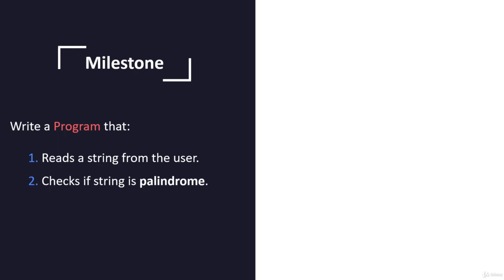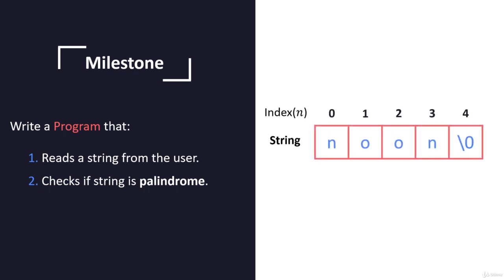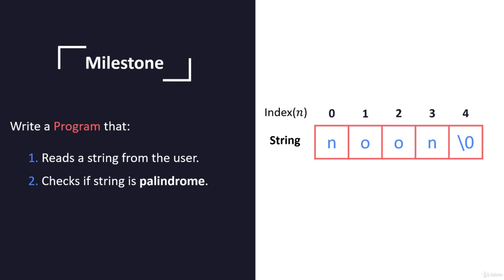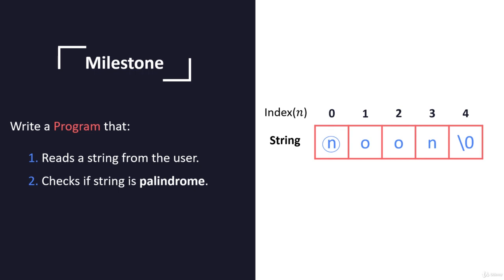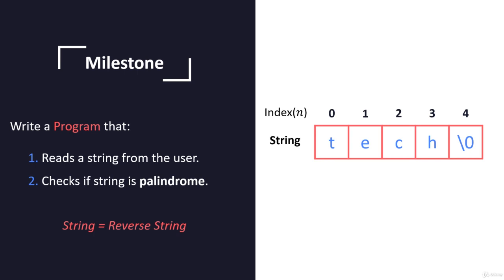Challenge - Checking for PALINDROME Strings in C | Lecture #38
Description:
Welcome to Lecture #38 of our C programming series! In this video, we present a captivating challenge that tests your string manipulation skills. The challenge focuses on determining whether a given string is a palindrome, a classic problem in programming.

Challenge Description:
A palindrome is a string that reads the same forwards and backwards (ignoring spaces, punctuation, and capitalization). In this challenge, we'll guide you through the process of checking whether a given string is a palindrome, exploring various approaches and highlighting key techniques.

Key Concepts Covered:

Introduction to palindrome strings and their significance.
Understanding the problem statement and requirements.
Approaches for checking palindrome strings.
Iterative methods and their implementations.
Efficient techniques for palindrome verification.
Step-by-step walkthrough of the challenge solution.
Practical examples demonstrating palindrome checks.
Whether you're a beginner programmer aiming to enhance your string manipulation skills or an experienced coder seeking a stimulating challenge, this video is tailored for you. Solving this challenge will sharpen your algorithmic thinking and boost your confidence in handling string-related problems.

Prepare to take on the palindrome challenge and elevate your coding skills!